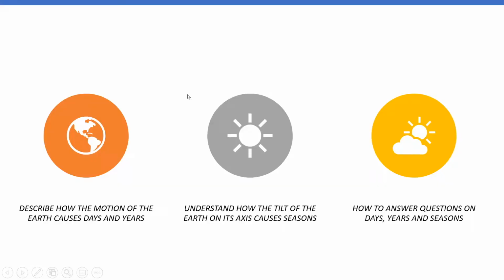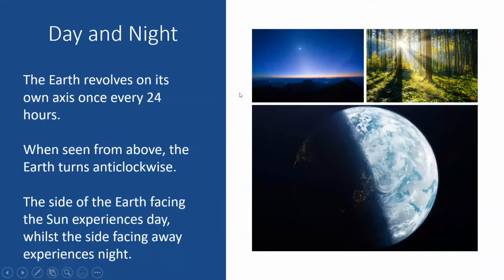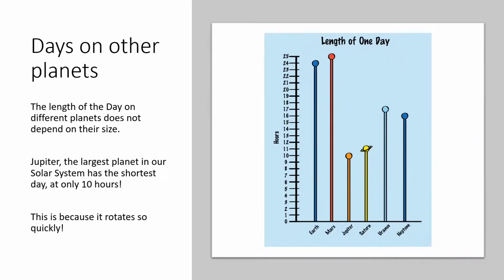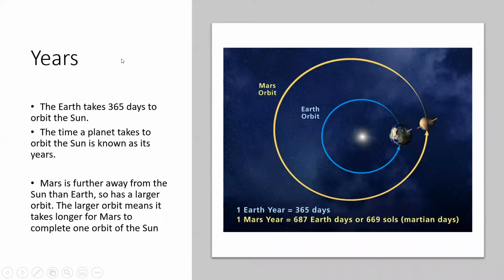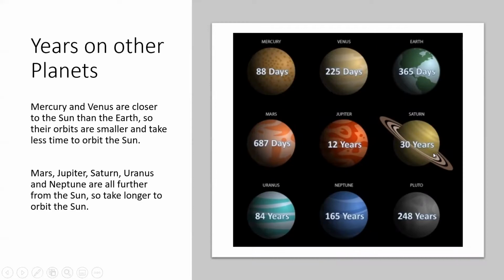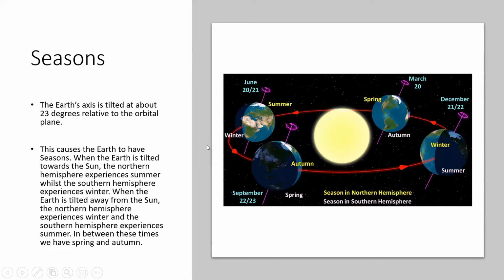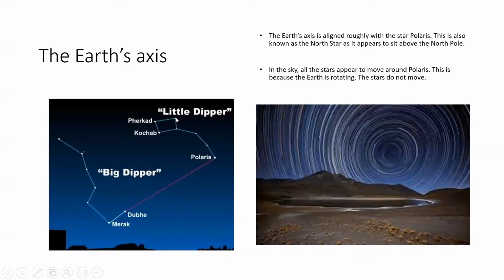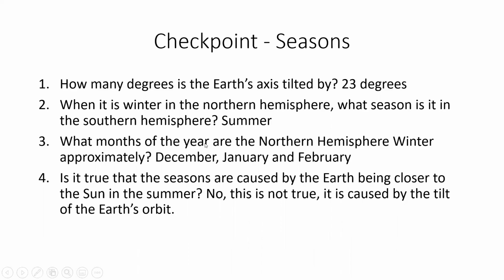Days, Seasons and Years | Science | Satchel Classes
About this class:
Like what you see? Access all of our free classes here:

Did you know that when it's winter in the UK, it's summer in Australia? In this class, students will investigate the motion of the Earth and how it leads to days and years. Students will then explore how the tilt of the Earth affects the seasons and why the northern and southern hemisphere experience alternating seasons. Students will also learn why it is warmer in the summer seasons and cooler in the winter. This class is aimed at students in Years 7-9 but is an interesting class for all ages!